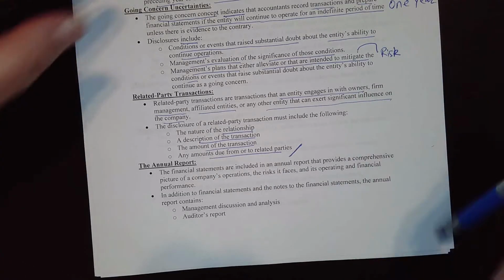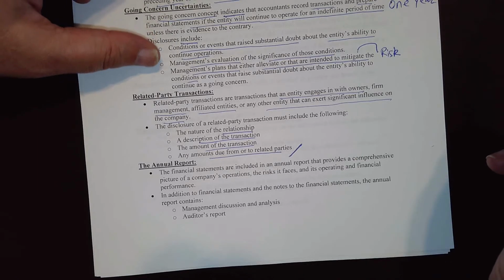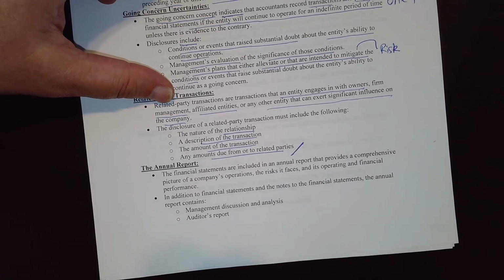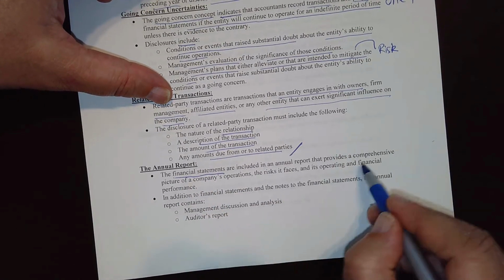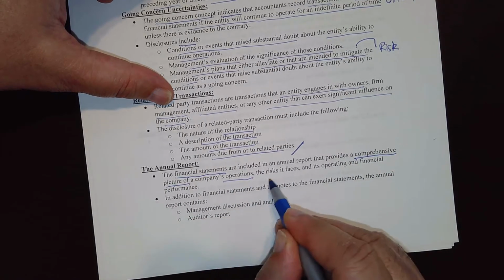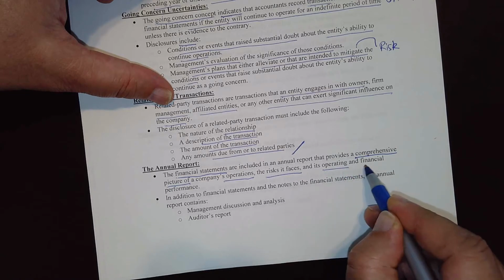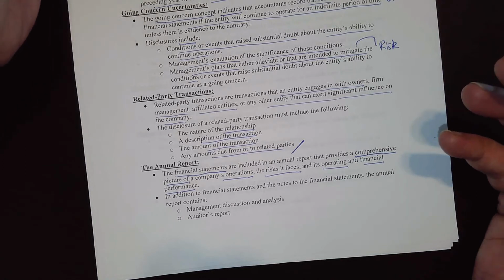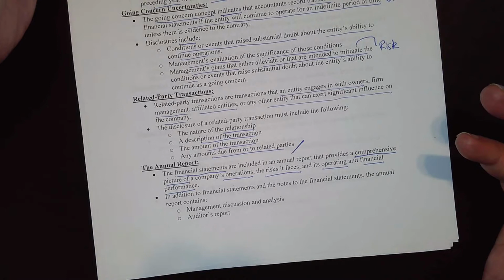Lecture 5 Chapter 5 Part 2